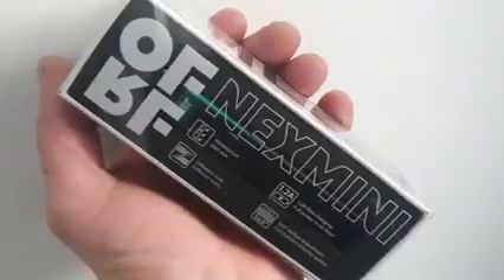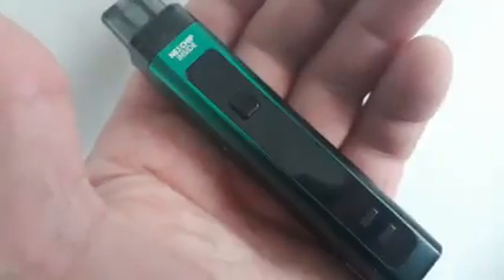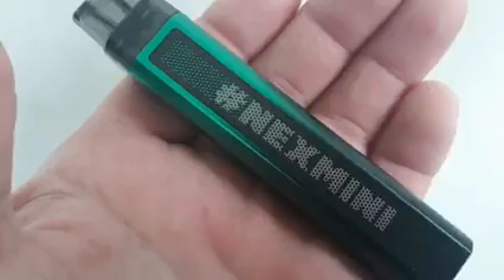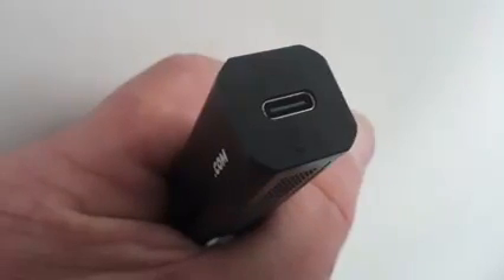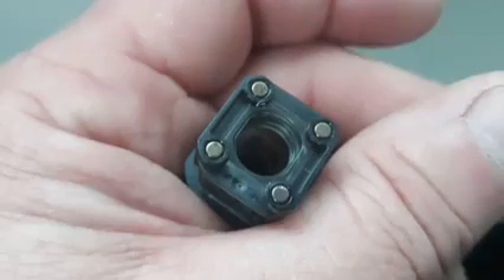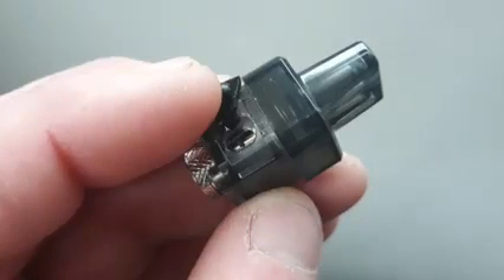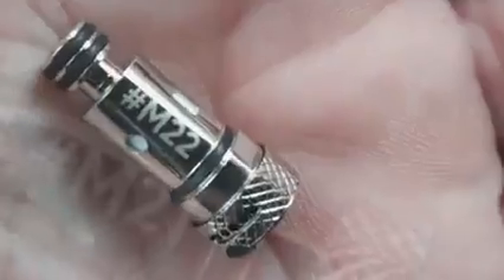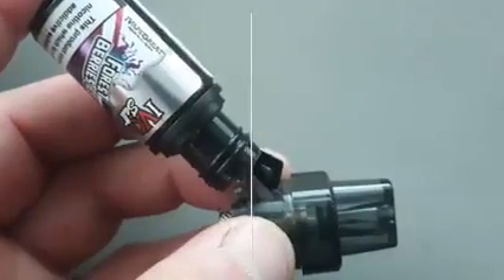OFRF | Nexmini Pod Kit